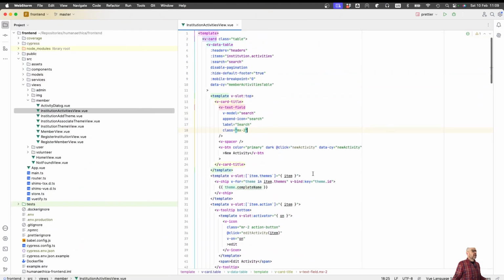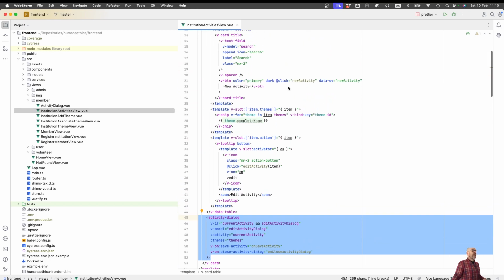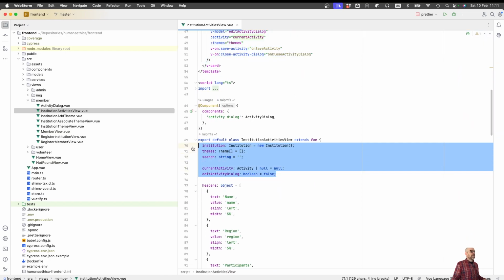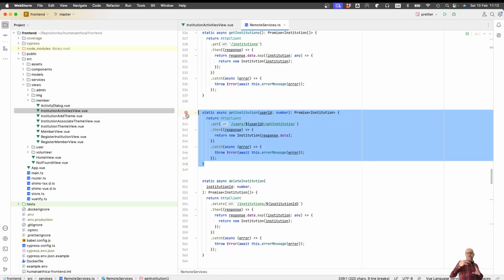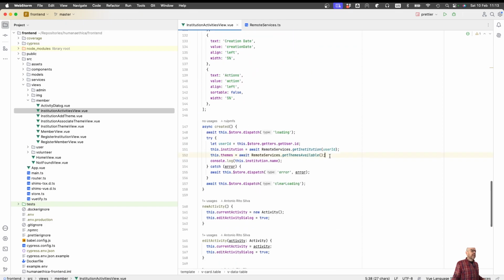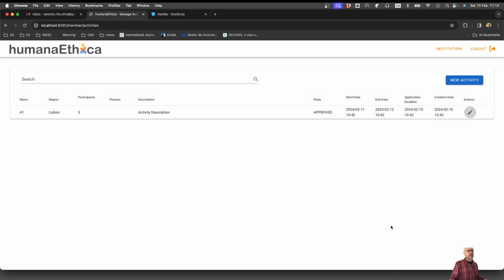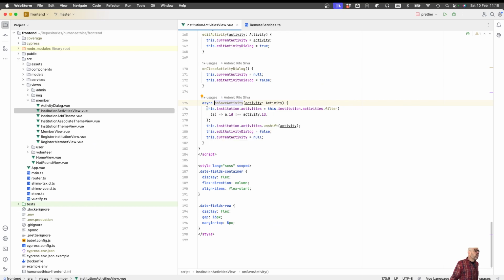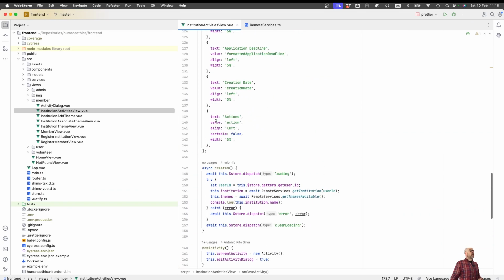ES2324 HumanaEthica Controller